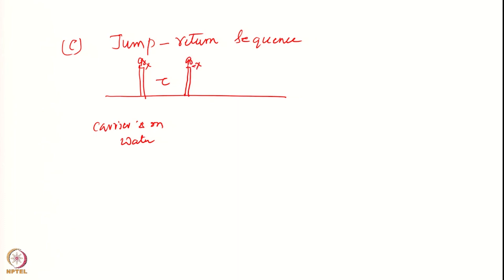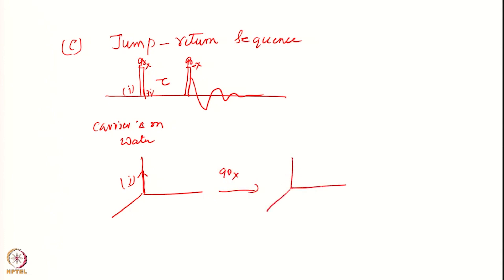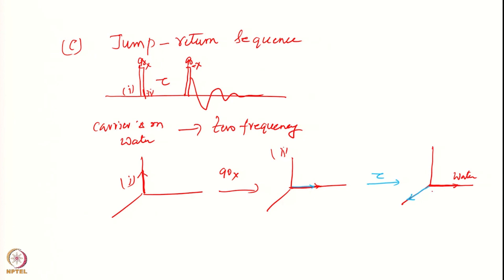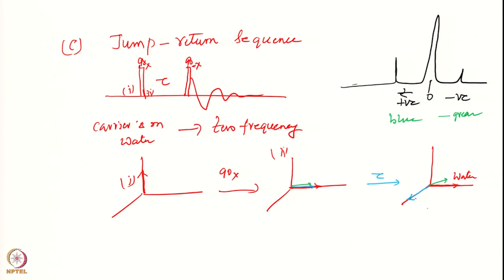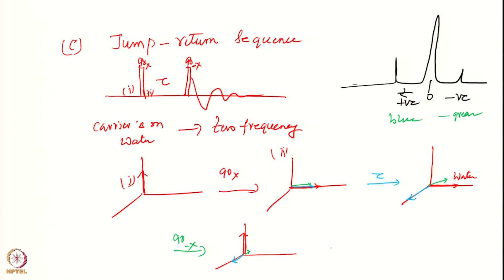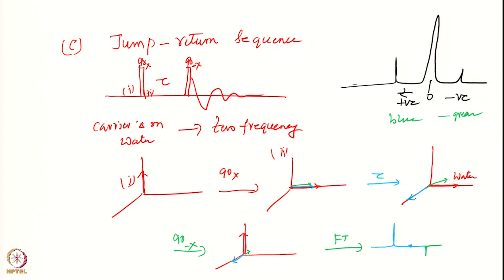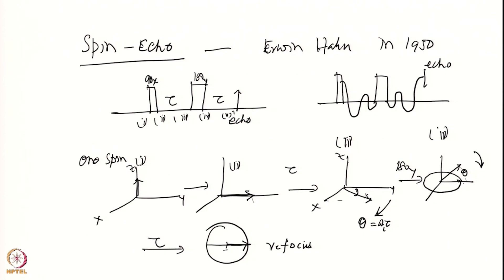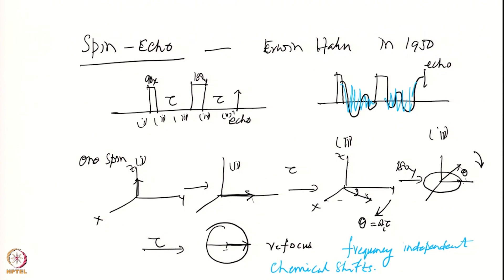Practical Aspects of FT-NMR 3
Course  : NMR spectroscopy for Structural Biology